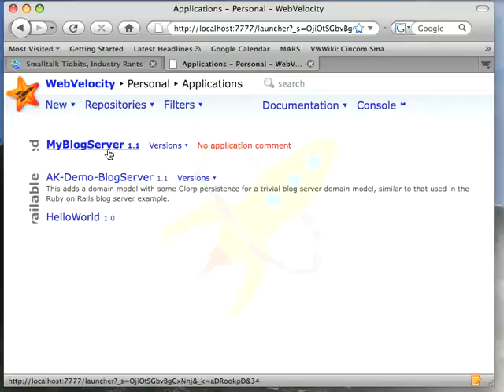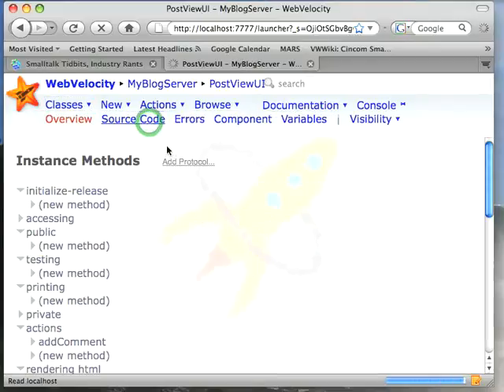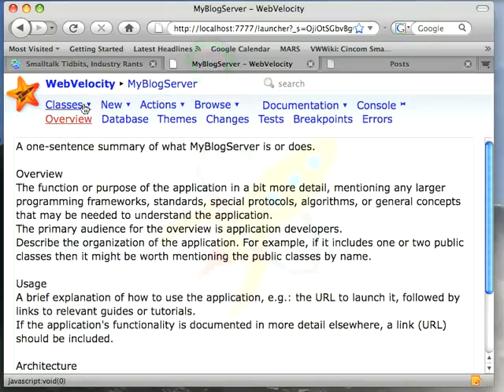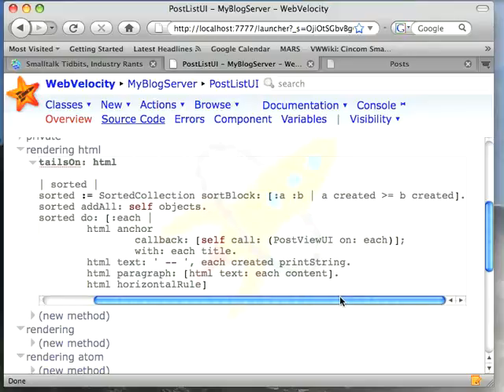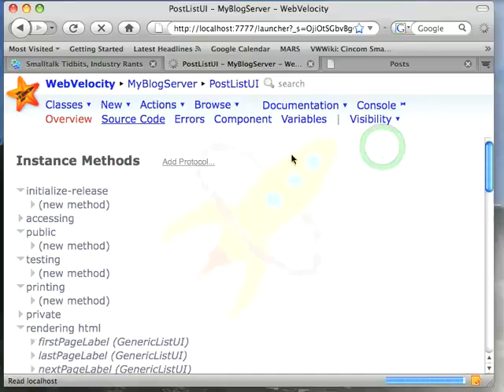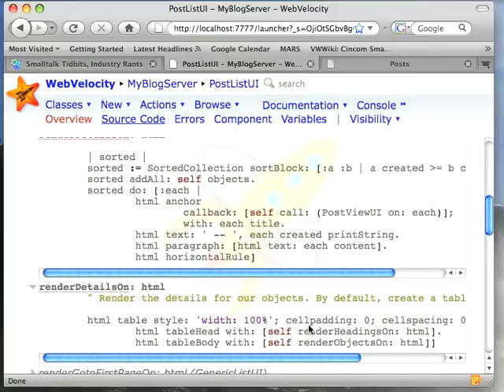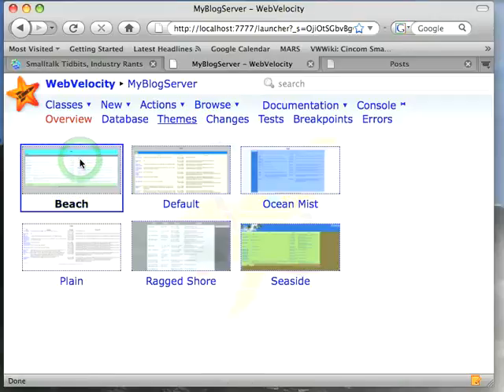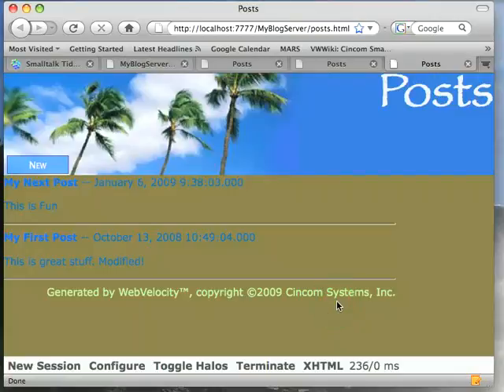Web Velocity Themes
Overriding Web Velocity scaffolding, and using themes for styling